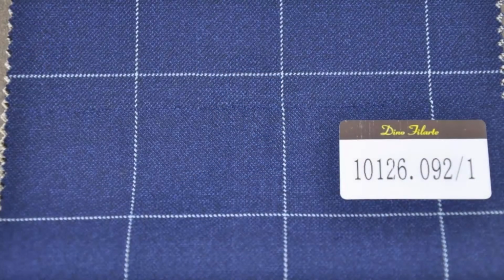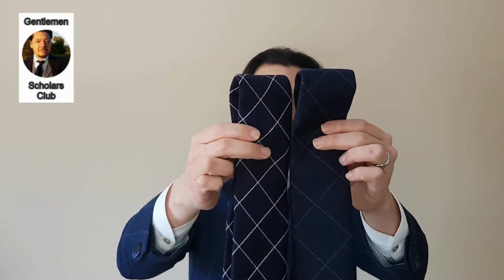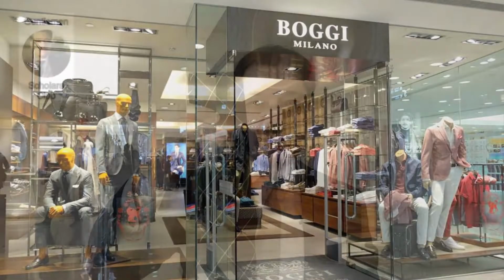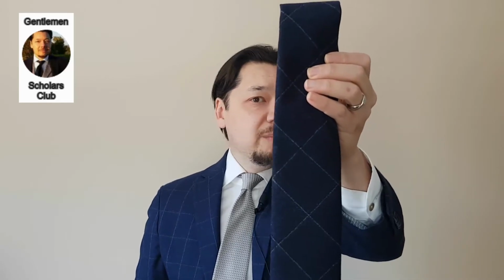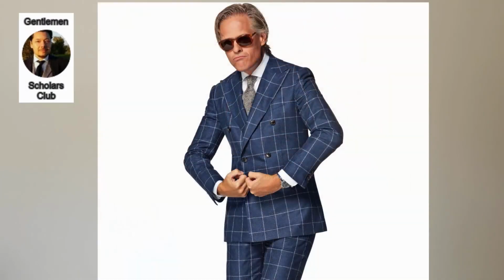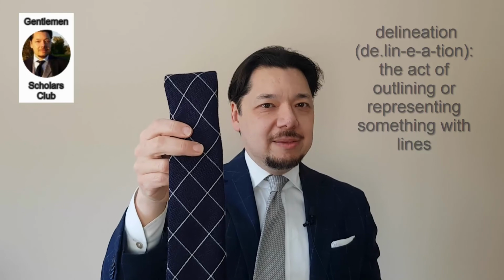The Windowpane Pattern: Classic Menswear in 5 Minutes or Less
Two different kinds of windowpane (suits, ties, sport coats) and how they affect your style.